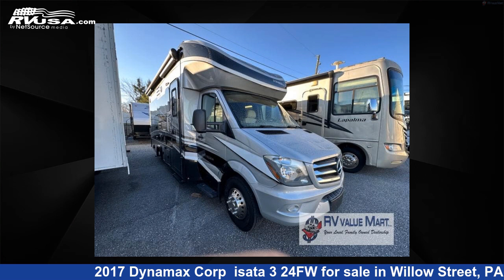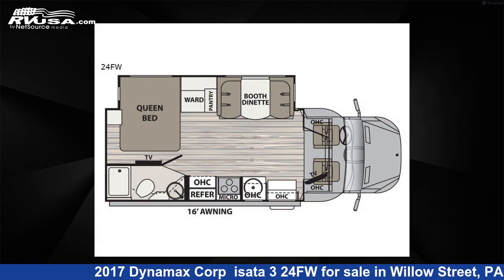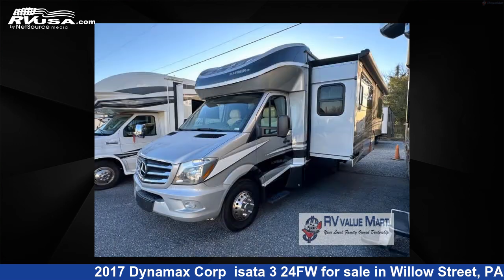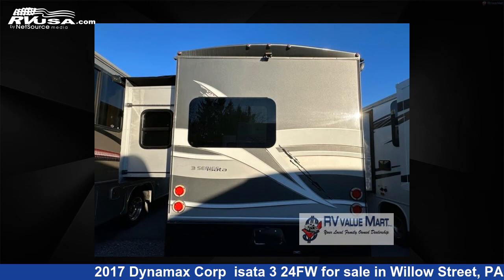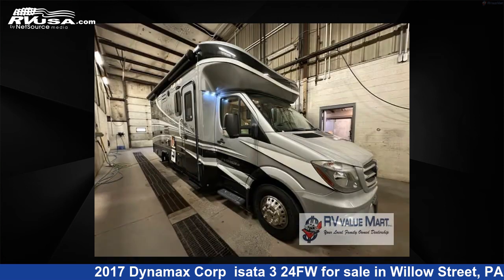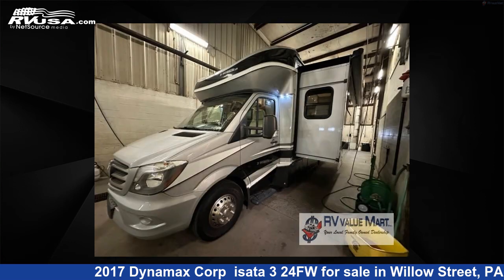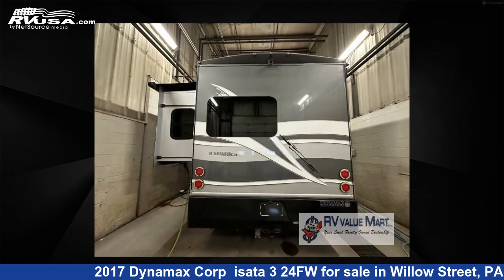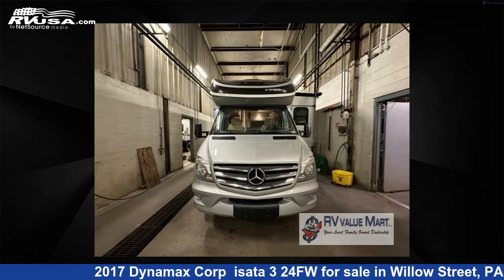Breathtaking 2017 Dynamax Corp Class C RV For Sale in Willow Street, PA | RVUSA.com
This 2017 Dynamax Corp isata 3 24FW is a Class C RV. It is located in Willow Street, PA 17584 and is offered for sale by RV Value Mart. This Used Dynamax Corp Is 24' 0" in length and features 1 slideout, sleeps 3, Slideout, and 35 gal fresh water capacity. The floorplan layout of this Class C features Rear Bath. This 2017 Dynamax Corp isata 3 24FW is built on a Mercedes Benz Sprinter chassis.